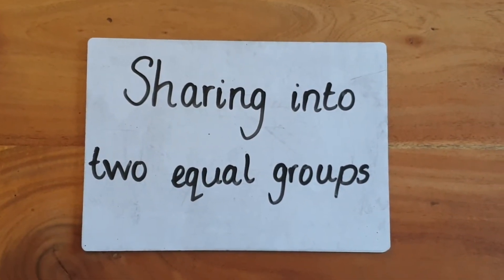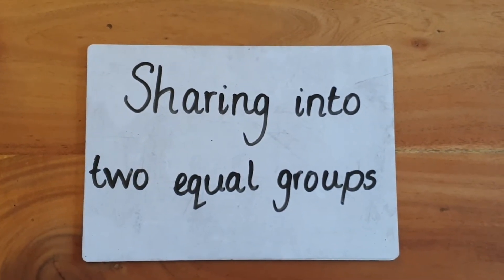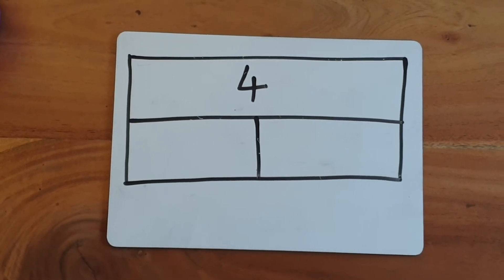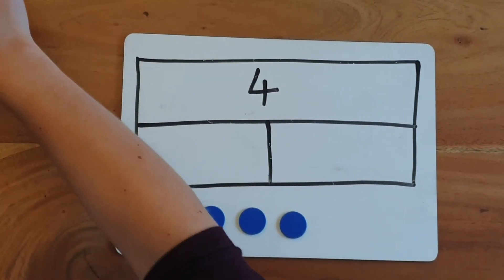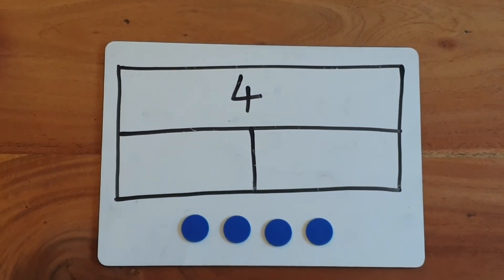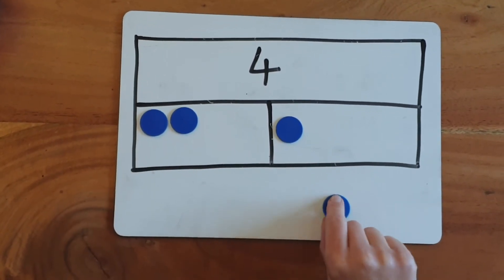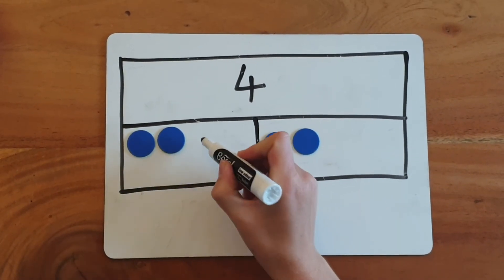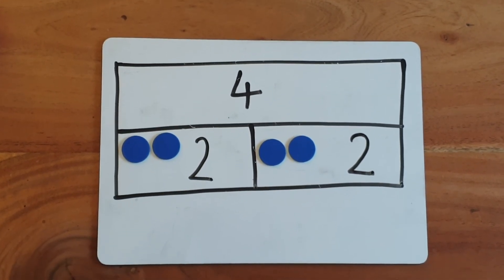Reception Maths - Sharing into two equal groups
To support Reception maths home learning week commencing 15th June 2020.